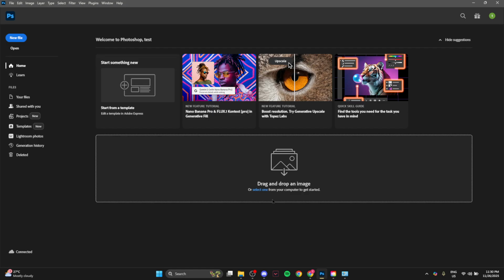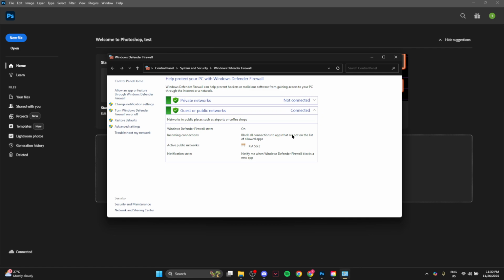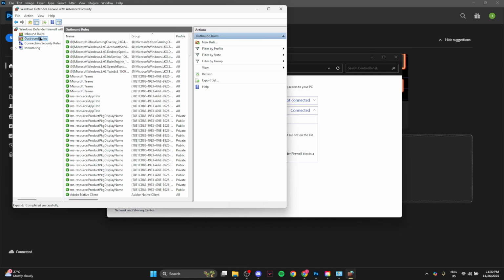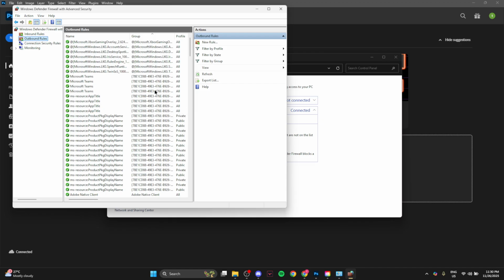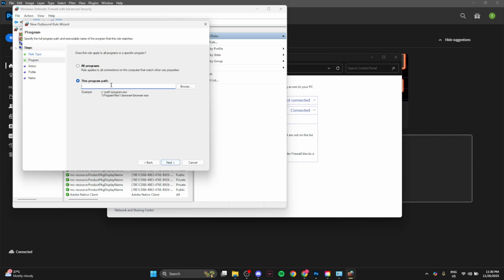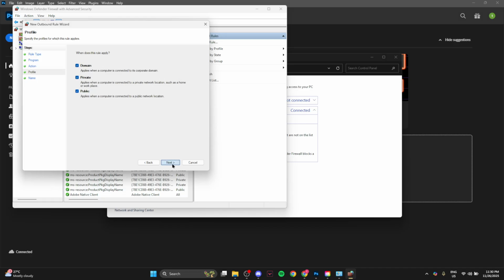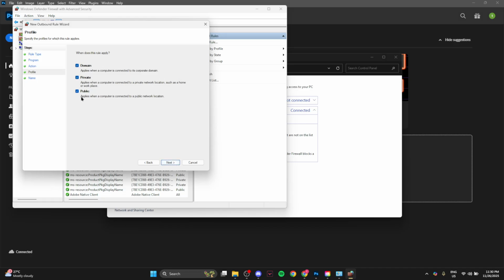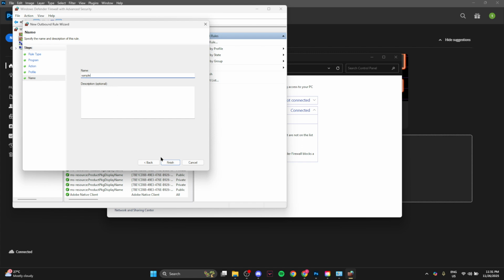How To Block Adobe Photoshop Internet Connections [2026 Guide]